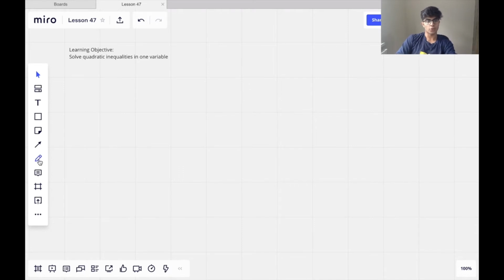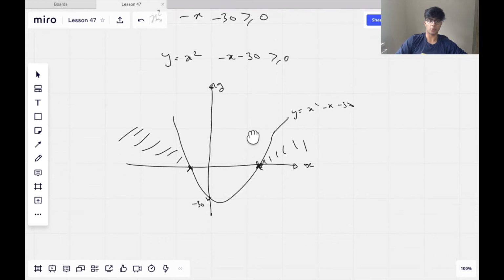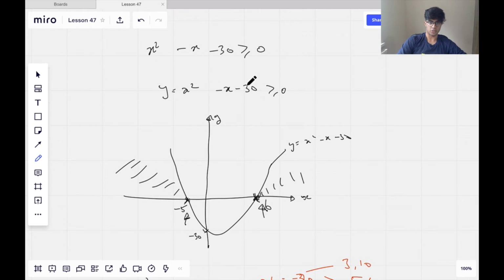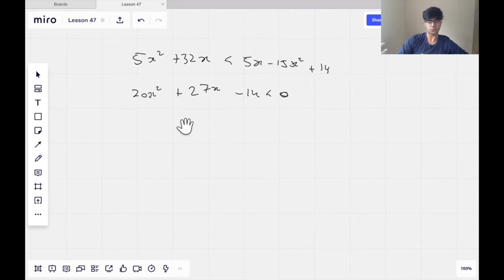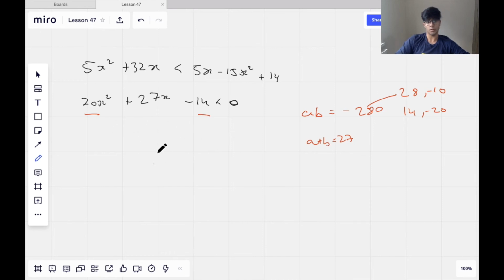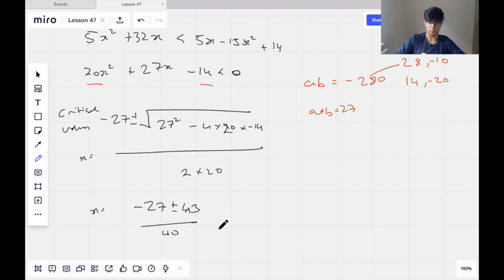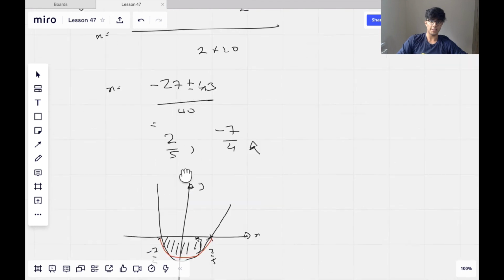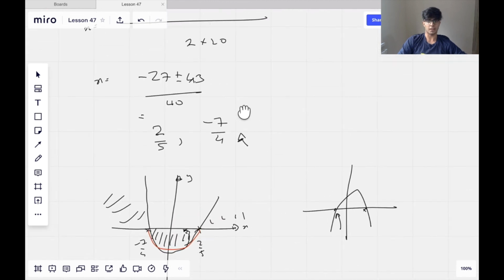GCSE Maths Solving quadratic inequality in one variable